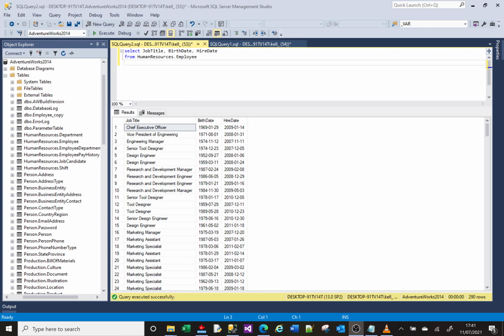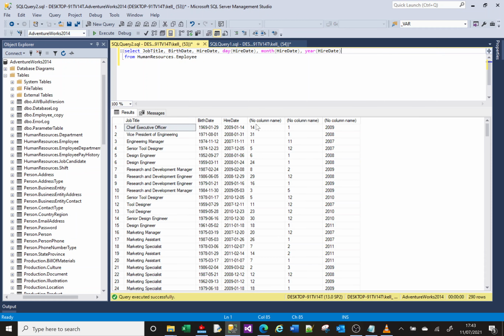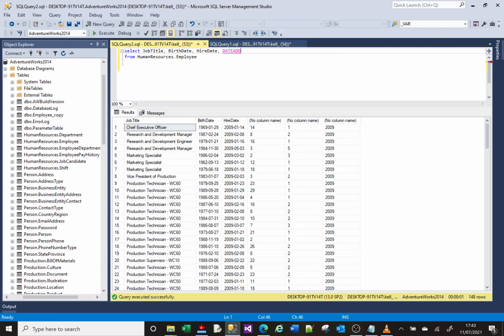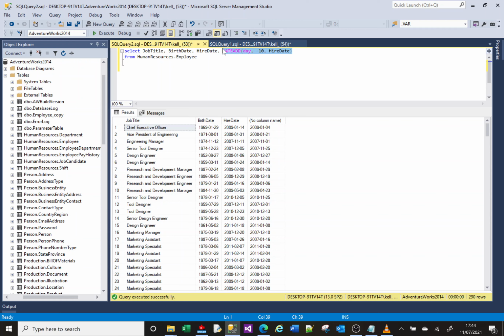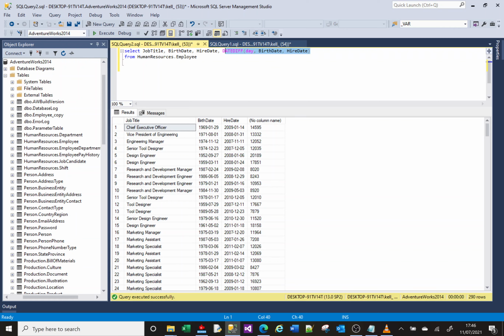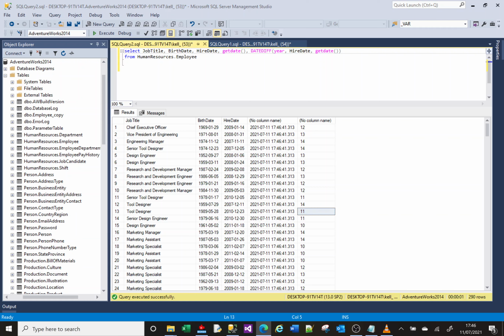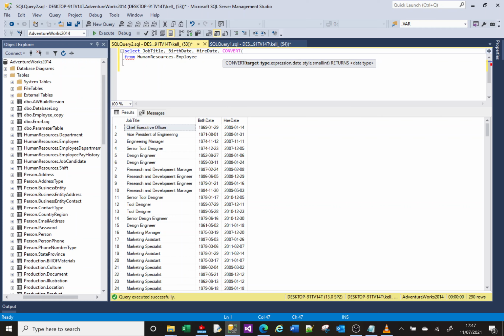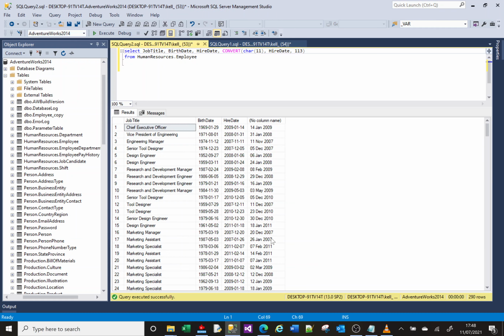MS SQL tutorial on date functions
This is a microsoft sql tutorial on date functions. It shows examples of functions DAY, MONTH, YEAR, DATEADD, DATEDIFF, CONVERT and GETDATE.